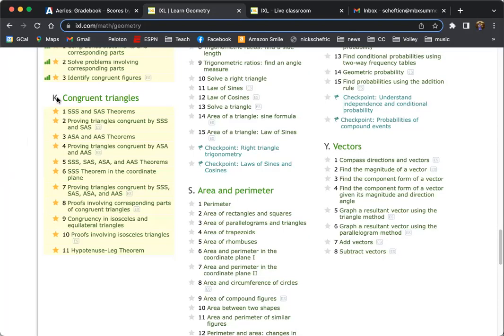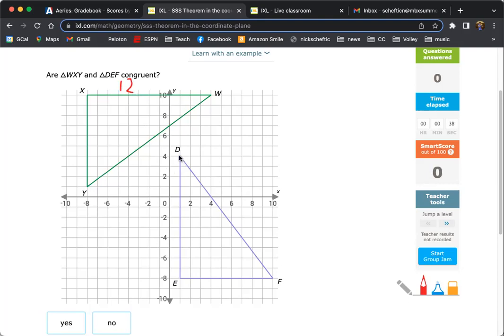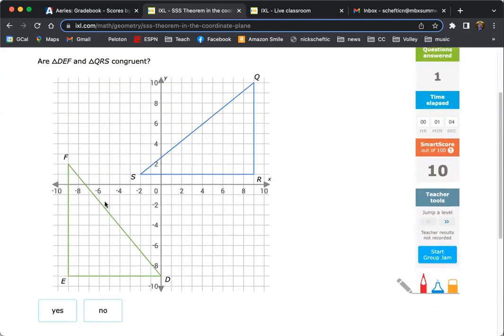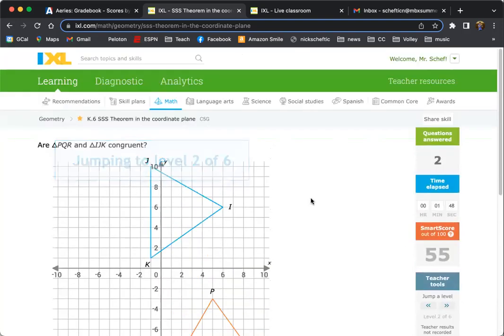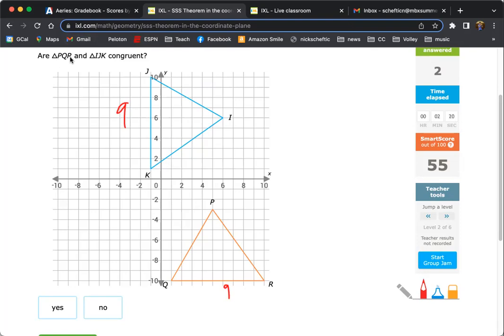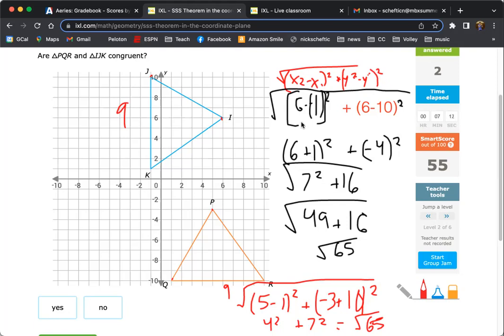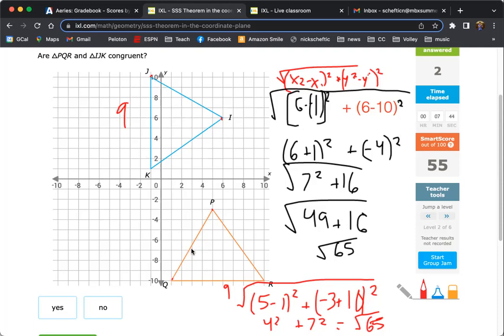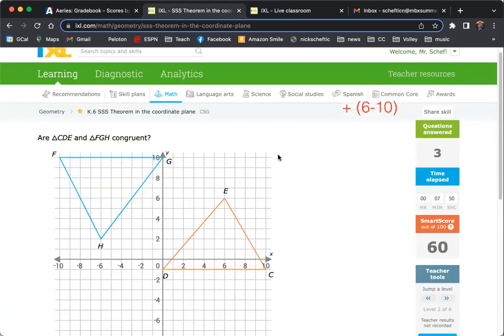K6 SSS theorem in coordinate plane